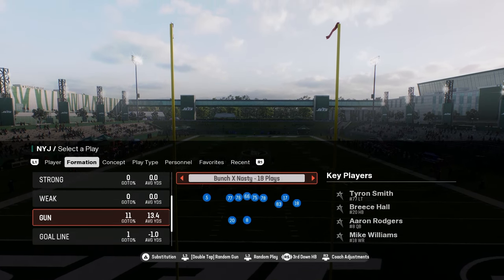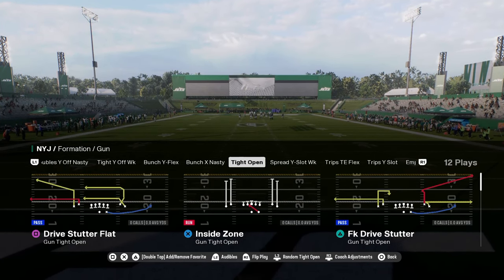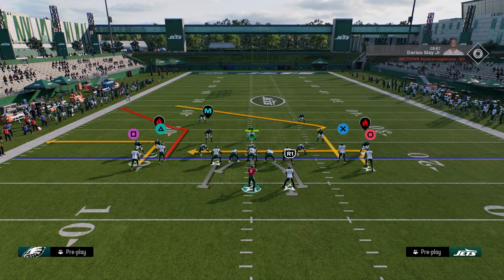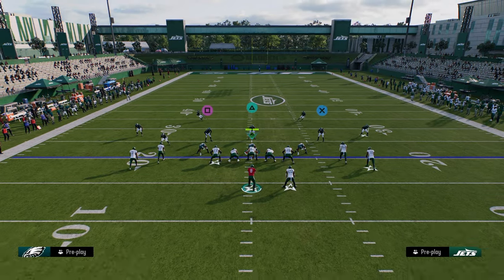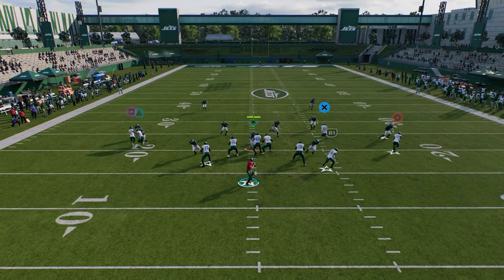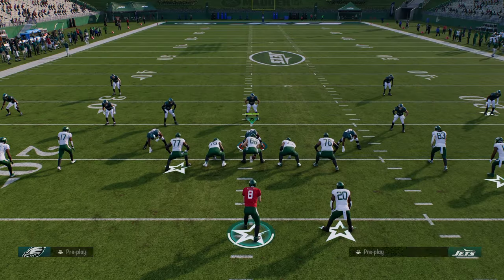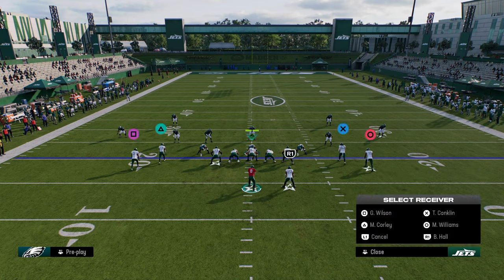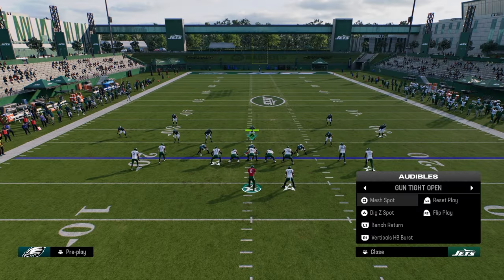This Mini Scheme Will Make EVERY Offense BETTER